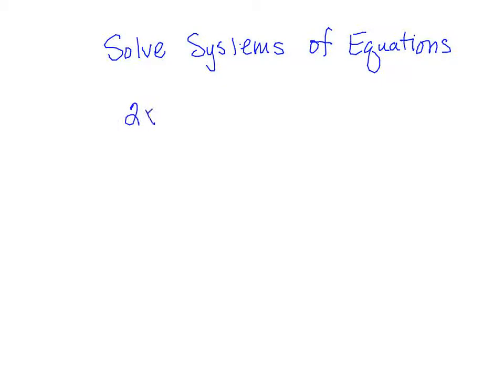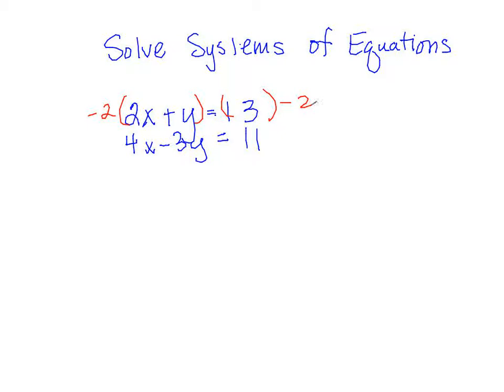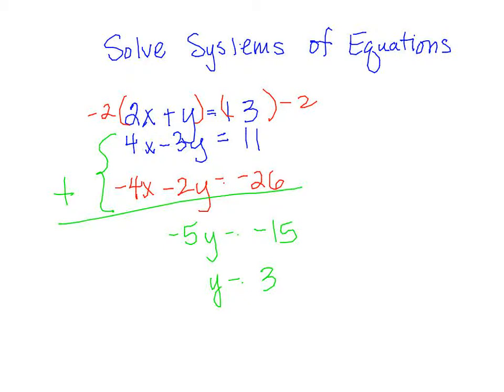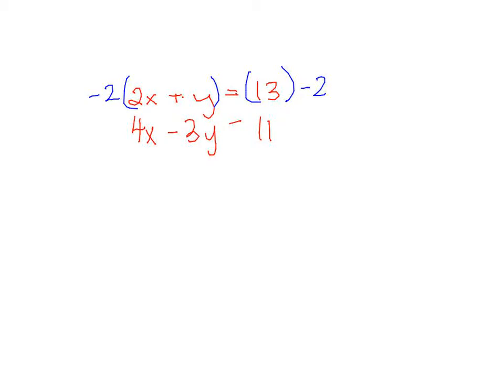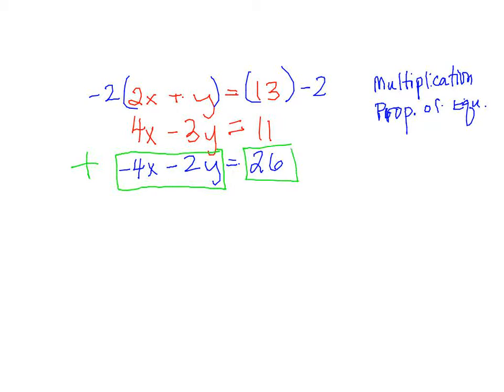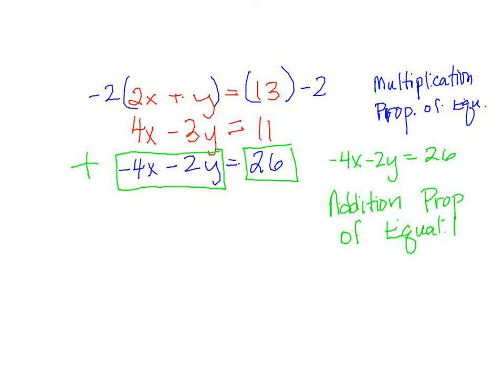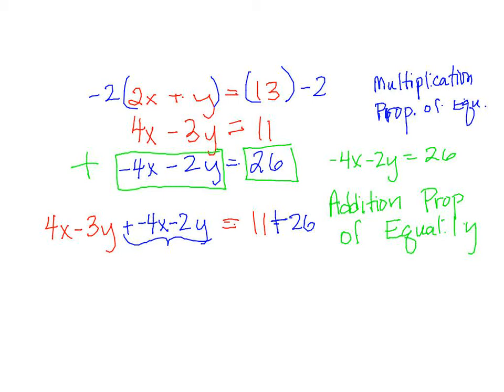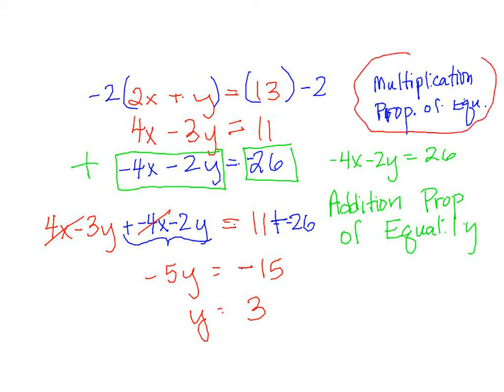Solving Systems AREI5